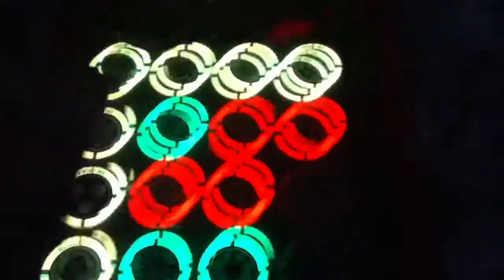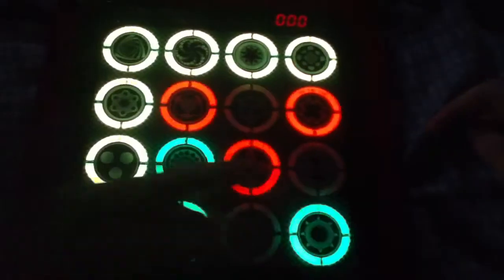Me and my cousin play on a flashpad 3.0 (seizure warning) voice and name reveal!!!!!